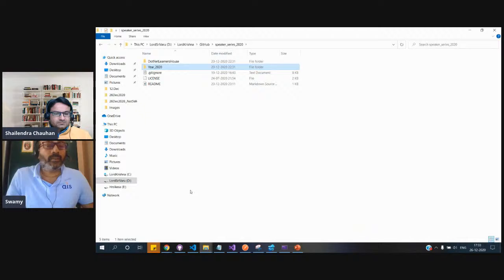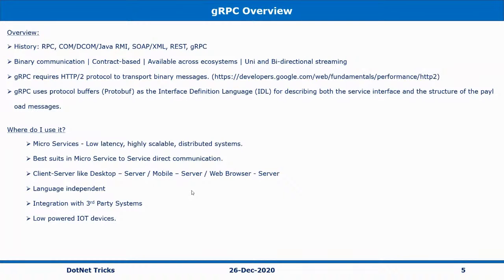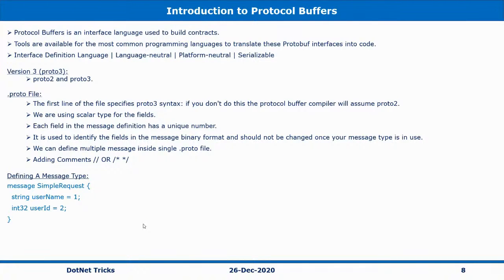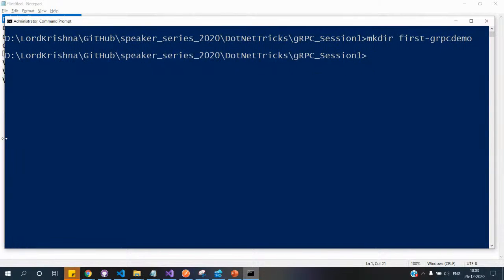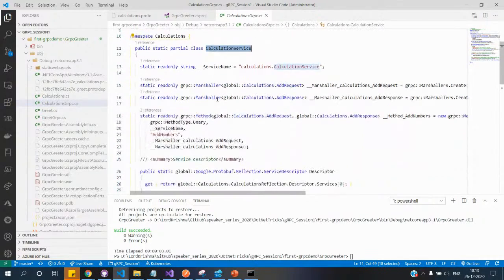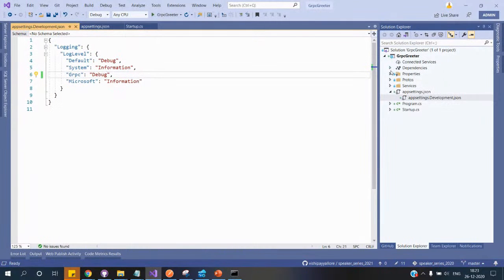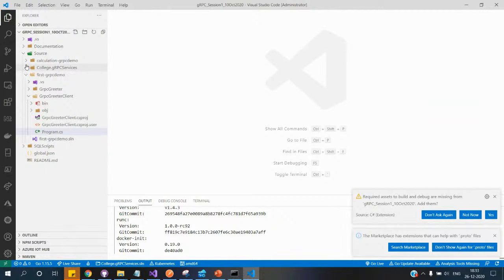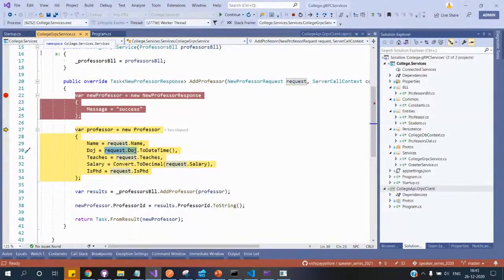Building gRpc Services Using ASP.NET Core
✅ The role of gRPC services
✅ Creating gRPC service using ASP.NET Core, EF Core
✅ Creating gRPC client
✅ Working with gRPC
✅ Q&A Sessions